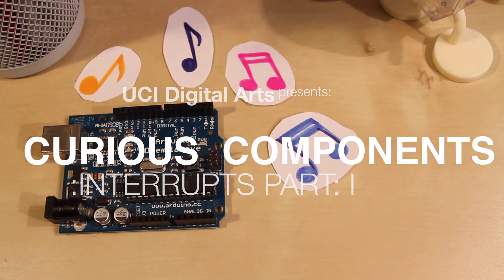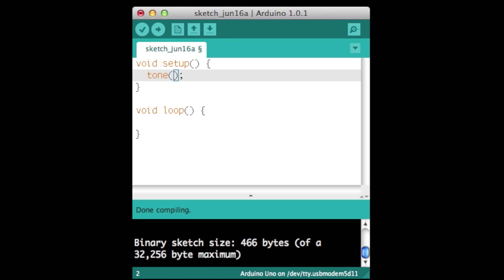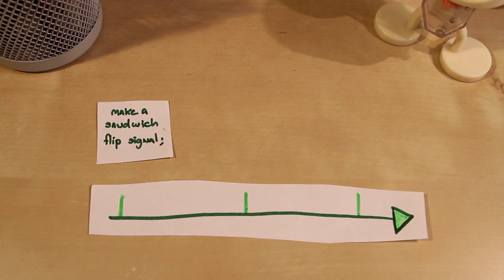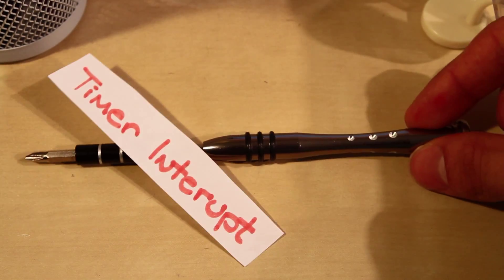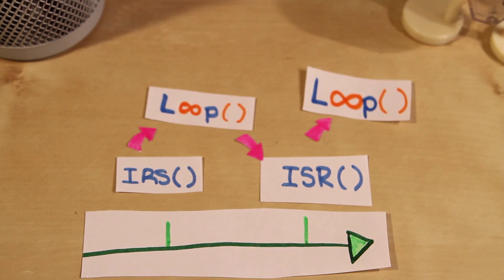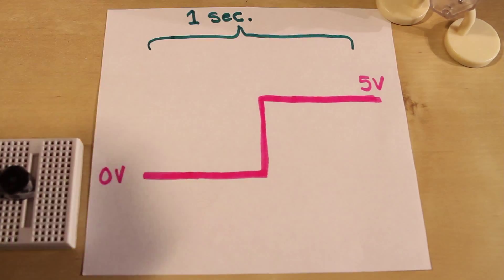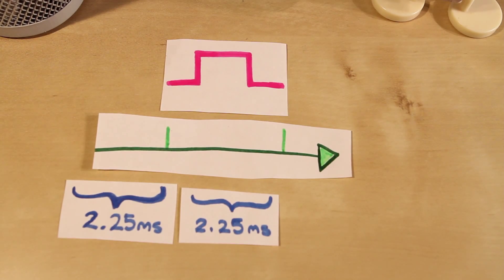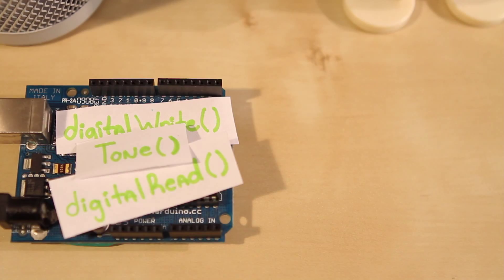Curious Components | Ep 4 - Using Timer Interrupts to Play a Tone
Your Arduino can play music! Okay, a square wave doesn't sound like birdsong, but it's something. Learn how the Arduino makes these square waves, using timer interrupts, in order to create the sounds that keeps your roommates up at night.

If you're feeling adventurous, you can dive into the source code of the Tone library

Curious Components - Take your Arduino skills to the next level, one component at a time.

This web series was produced through
Arts 70 | Digital Media
Bryan Jackson, Lecturer
Michael Matthews, Teaching Assistant

Digital Arts
Claire Trevor School of the Arts